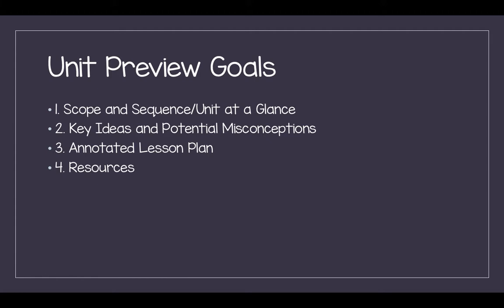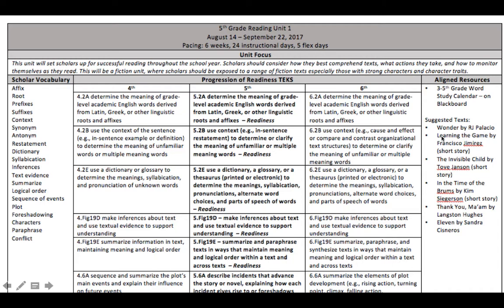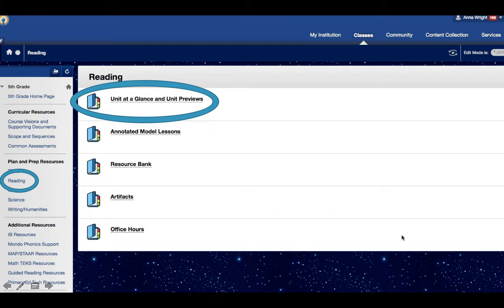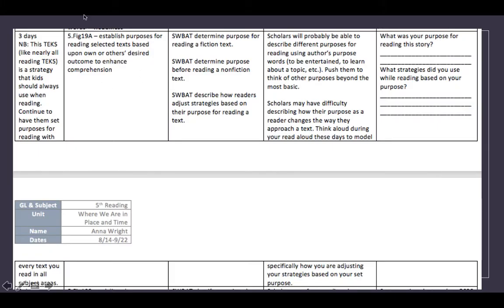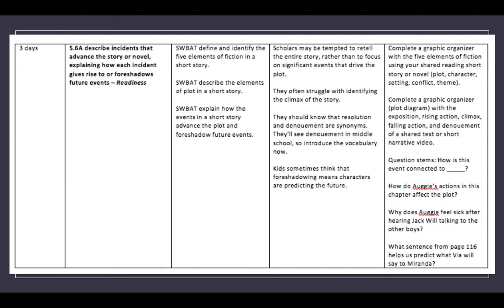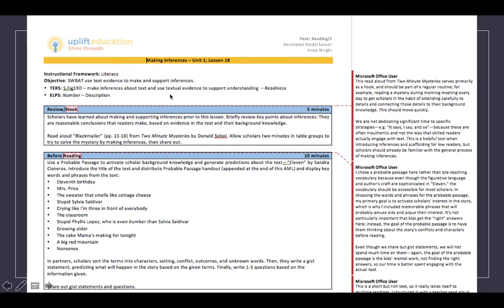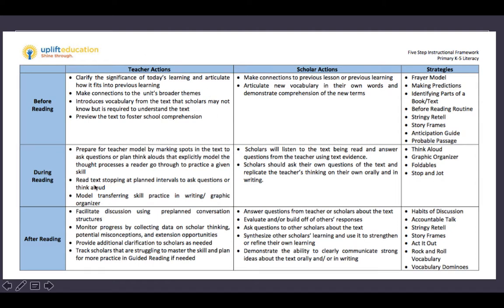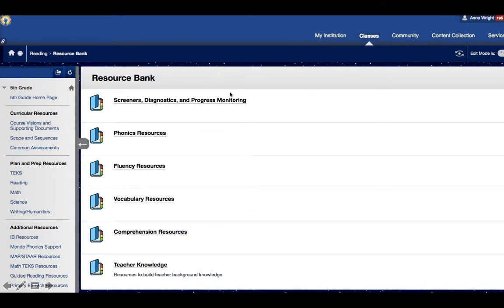5th Grade Reading Unit 1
Table of Contents:

00:00 - Virtual Unit 1 Preview
00:27 -
01:01 - Unit Preview Goals
01:40 -
13:31 - Questions?